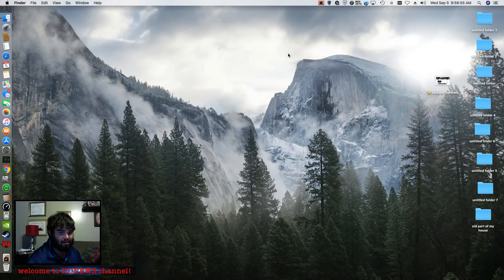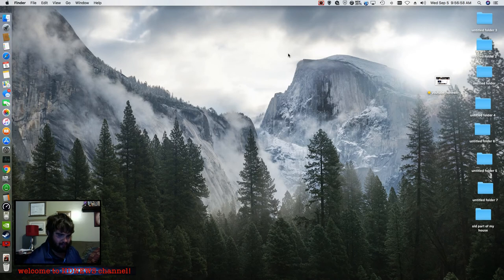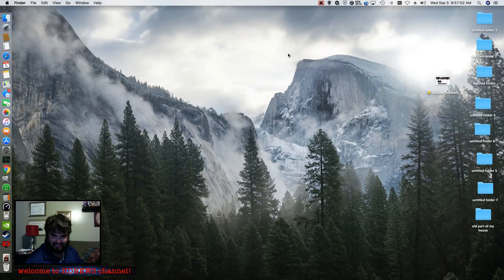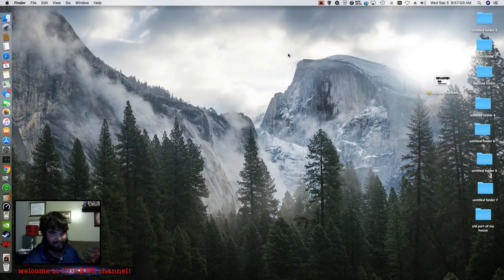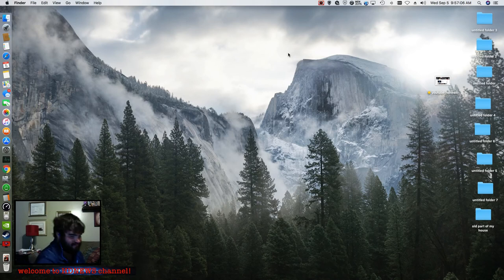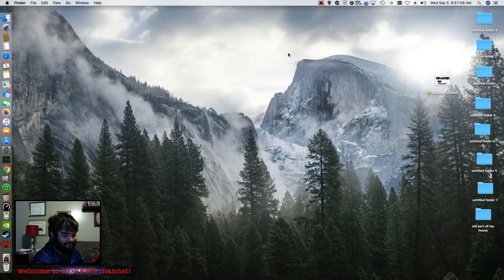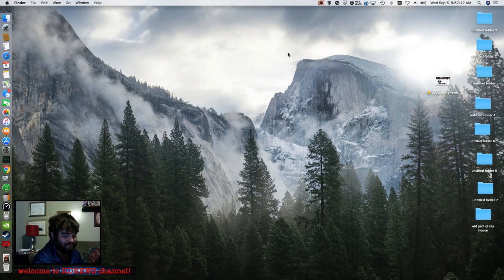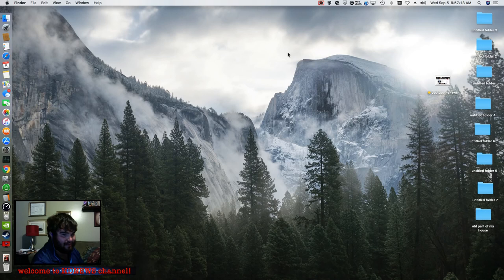my luck with computers and hemophilia a treatments HDNEWS tech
This is HDNEWS  talking  about how my i am doing with hemophilia a and past bleeding episodes